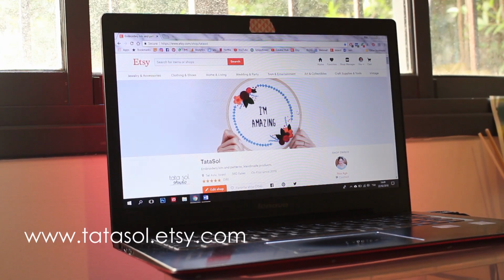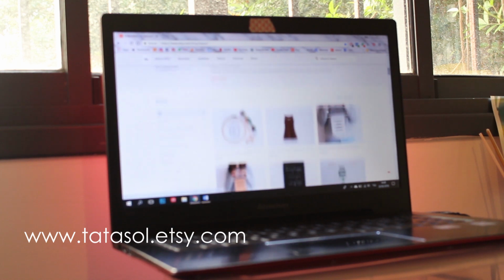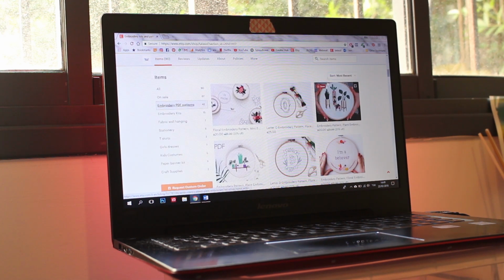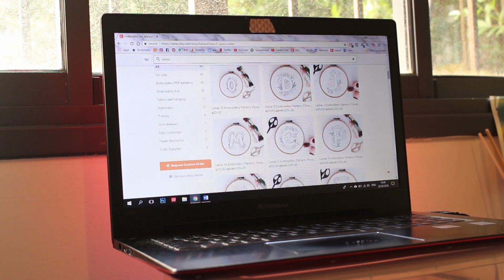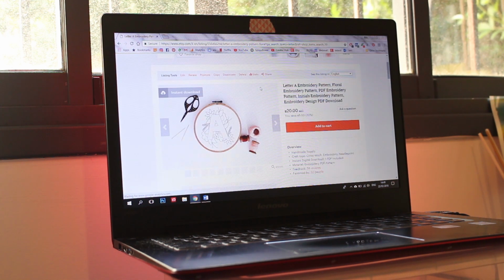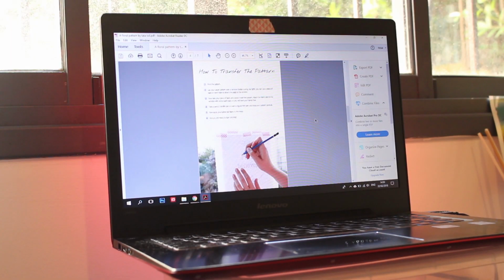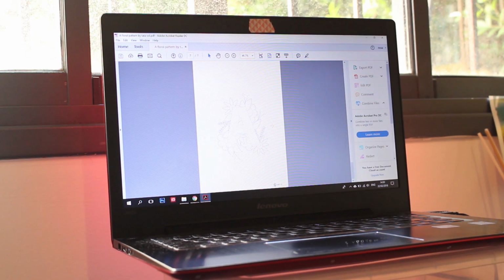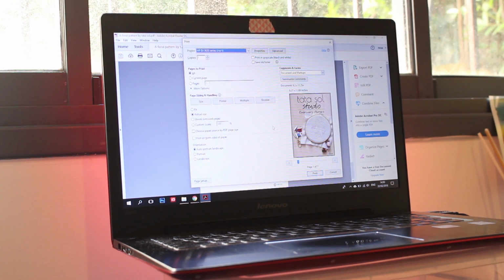how to transfer PDF embroidery pattern to fabric using home printer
In this video I will show you how to download my PDF embroidery patterns and also how to transfer the embroidery pattern to any fabric. It is a simple way any one can do it, there is no need for any special materials just use what you have at home. In order to download a PDF pattern go to my shop to the PDF patterns section  and find the one you like, add to cart and purchase. HERE IS THE LINK

You can print only the last page which is the page of the design. Any home printer will be fine. Then apply your page against a window and tape it to the window. Apply your fabric over the page and tape that as well. Use any pen or pencil to trace the design. And that’s it!

Hi I’m Noa from Tata sol studio. I’m happy to share with you all kinds of DIY and craft project, and my wish is to help you make something new every day. My channel is all about handmade projects, entrepreneur tips, running an etsy shop, embroidery tutorials, DIY and craft.